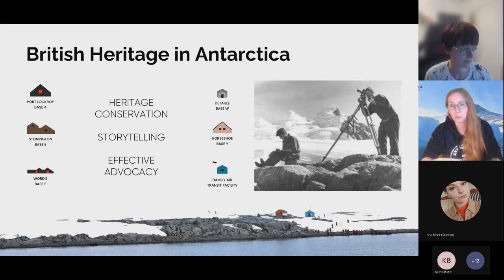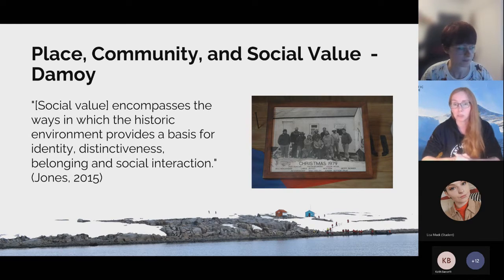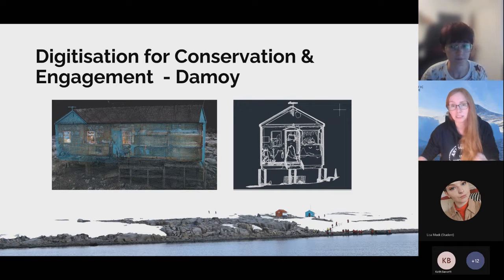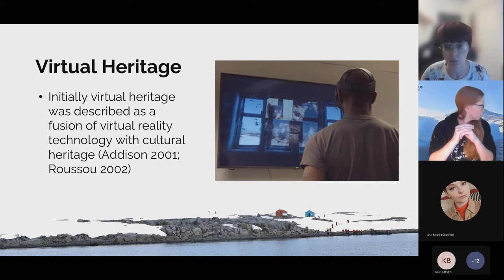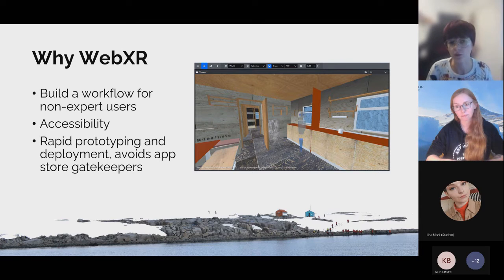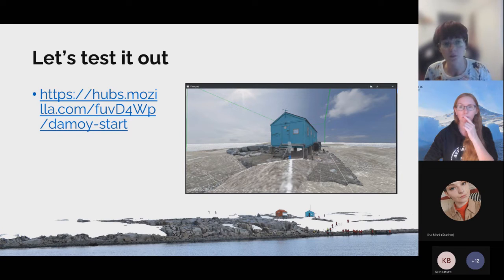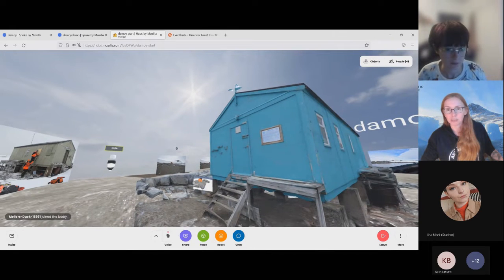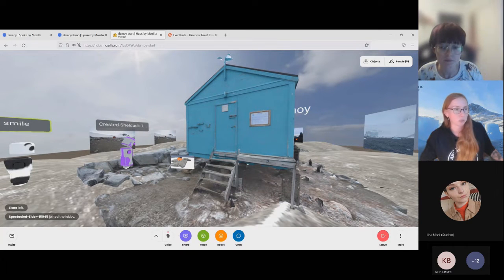Exploring the social value of Antarctic Heritage through WebXR - Lesley Johnston and Emily Godden